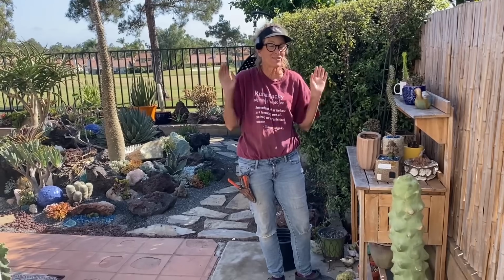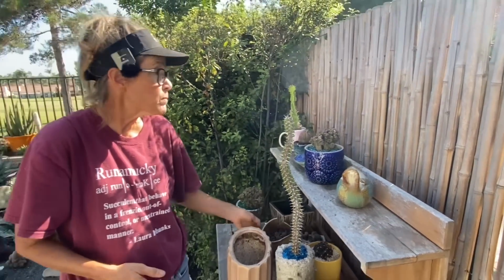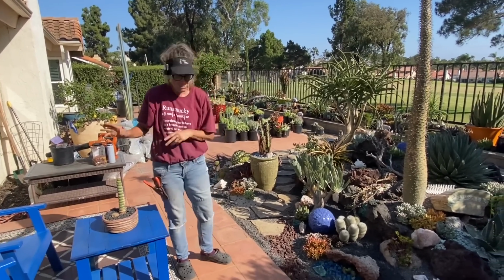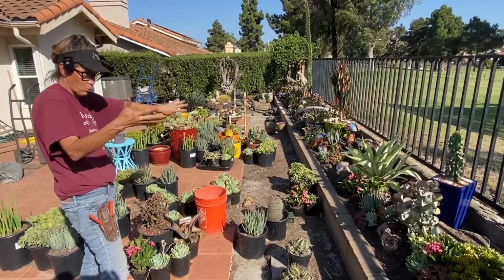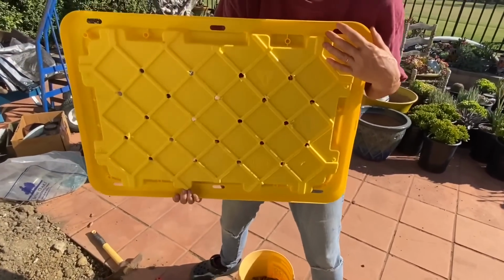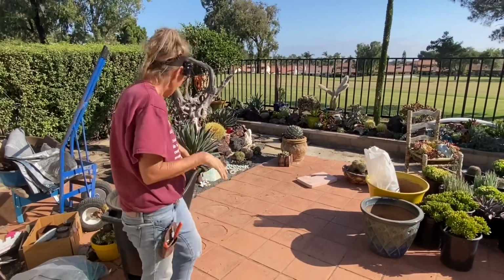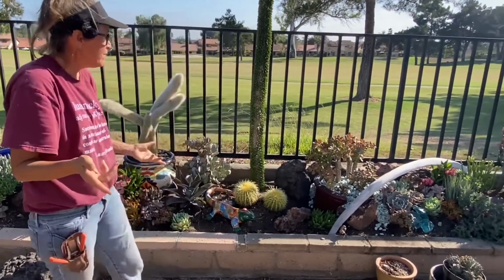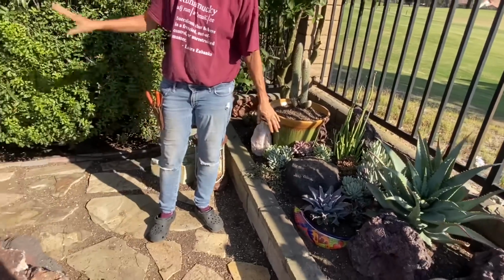It’s Sunday Funday🎉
Today’s Funday did NOT disappoint!
Check out the tweaks I made at your suggestion, progress with pots, topdressings and a DIY fountain, courtesy of Greg❤️
I did have a heartbreaking casualty, but what are you gonna do🤷‍♀️